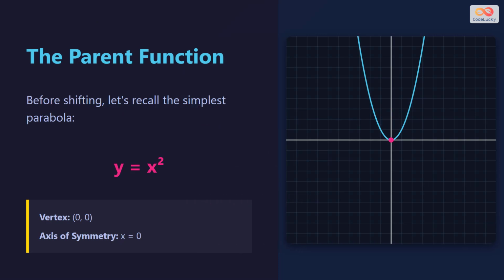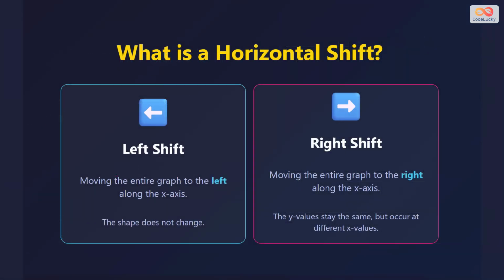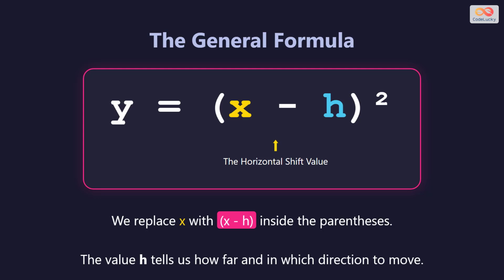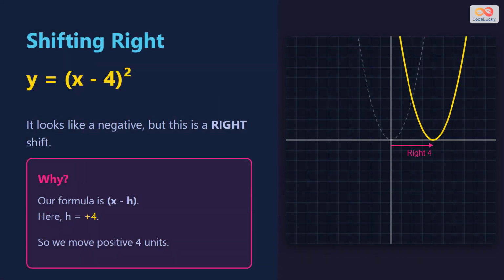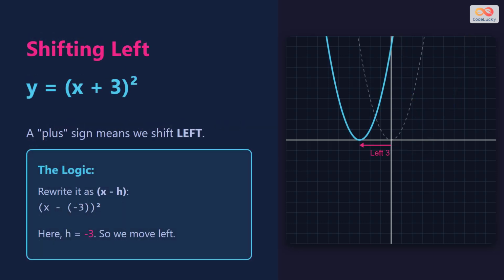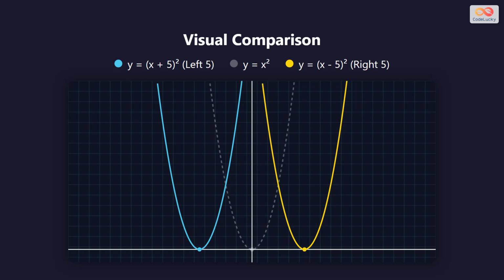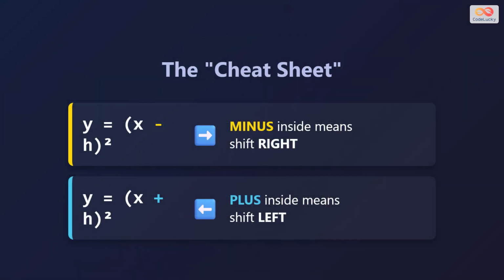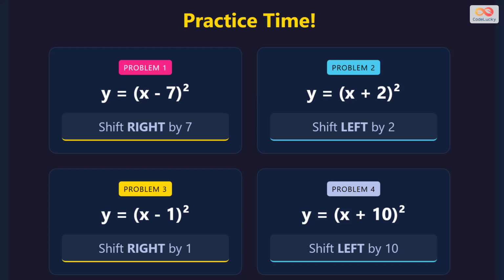Master Horizontal Shifts of Parabolas | Algebra Transformations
Confused about why (x-2)² moves to the right? 🤔

In this video, we break down **Horizontal Shifts** of parabolas in simple terms. We start with the parent function y = x² and explore what happens when we replace 'x' with '(x - h)'.

### 🎓 What you'll learn:
- The definition of a horizontal shift
- Why 'minus' means Right and 'plus' means Left ➡️⬅️
- How to graph y = (x - h)²
- Visual comparisons of different shifts

Perfect for Algebra 1 and Algebra 2 students reviewing quadratic transformations! 📉

Stop guessing the direction of the shift and master the rule today. Happy studying! ✨

Chapters:
00:00 - Transformations of Parabolas: Horizontal Shifts
00:14 - The Parent Function
00:31 - What is a Horizontal Shift?
00:48 - The General Formula
01:05 - Shifting Right
01:21 - Shifting Left
01:39 - Comparison Graph
01:55 - The Summary Rule
02:12 - Practice
02:29 - Conclusion
02:46 - Outro